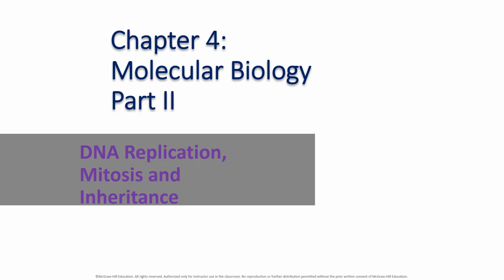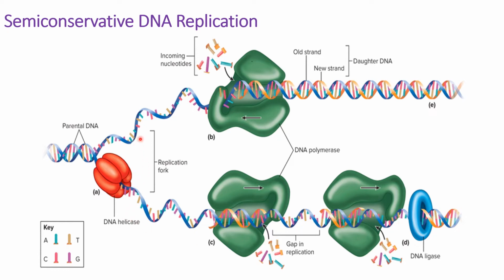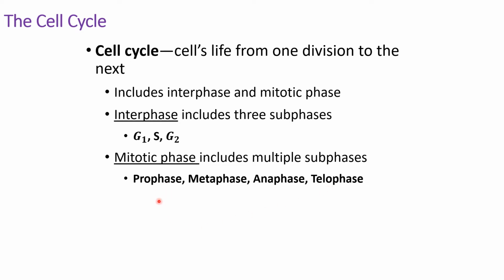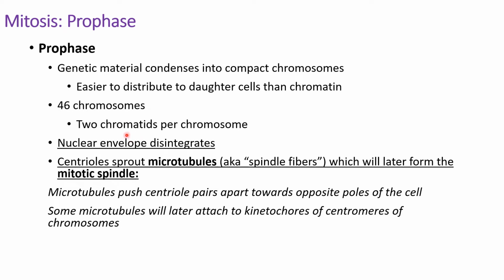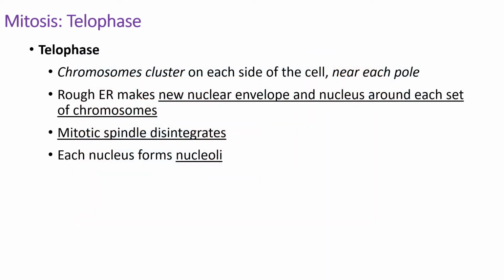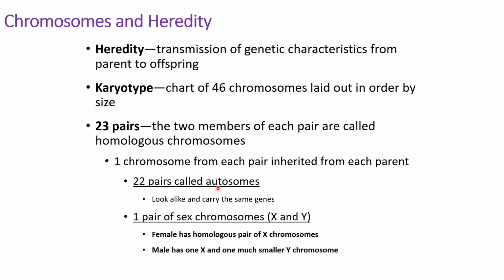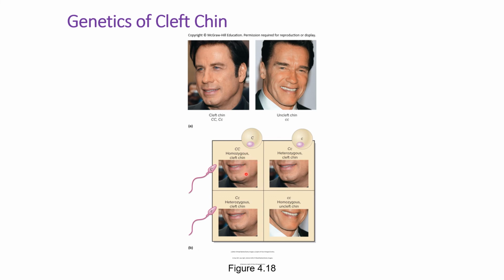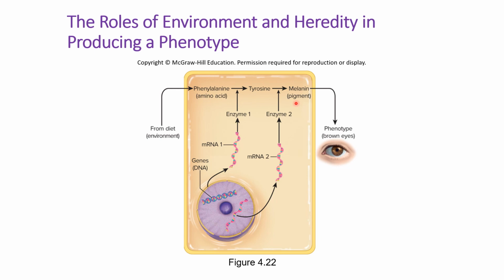Chapter 4 Part II: DNA Replication, Mitosis, Inheritance